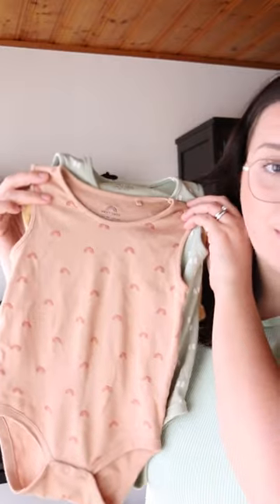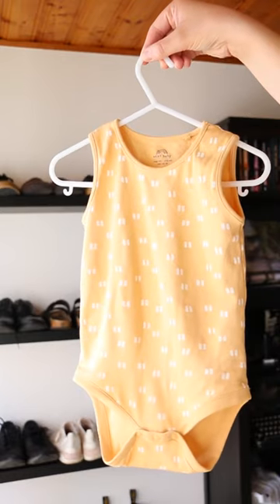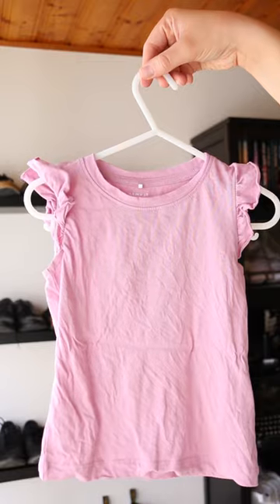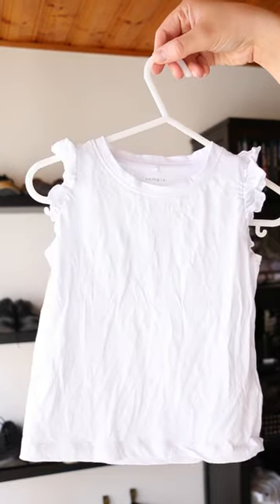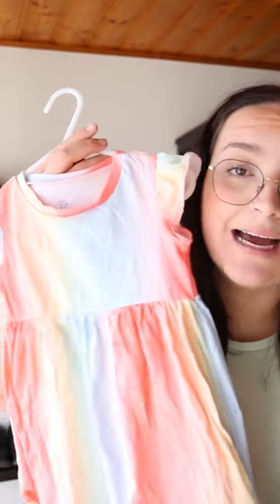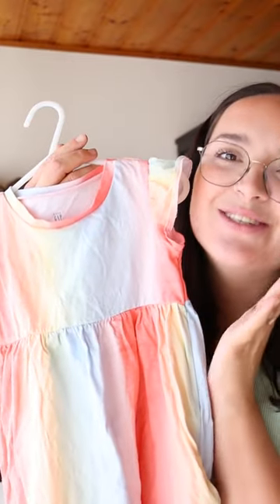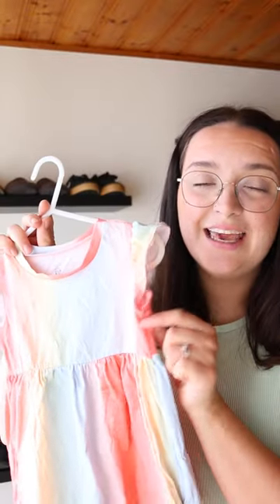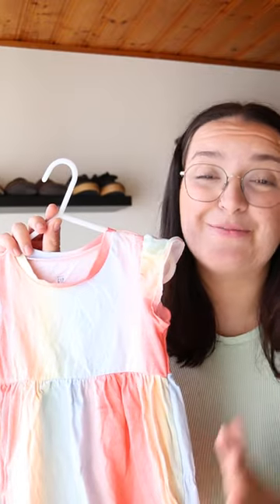getting my DAUGHTER some cute SPRING pieces